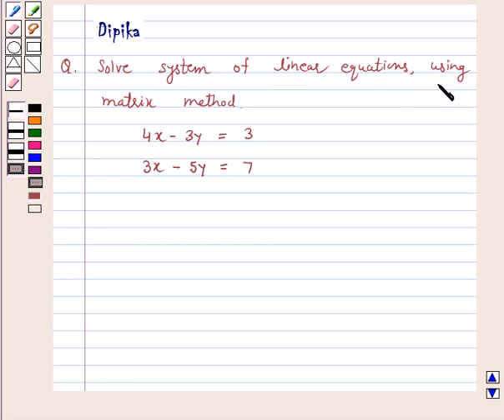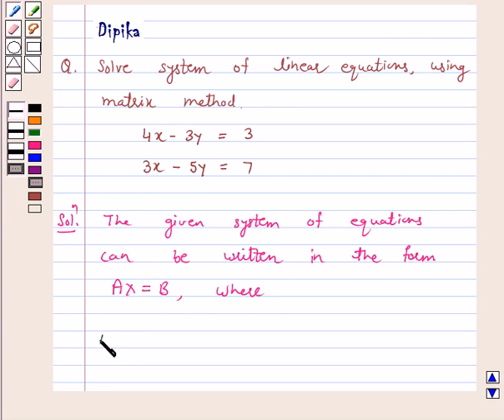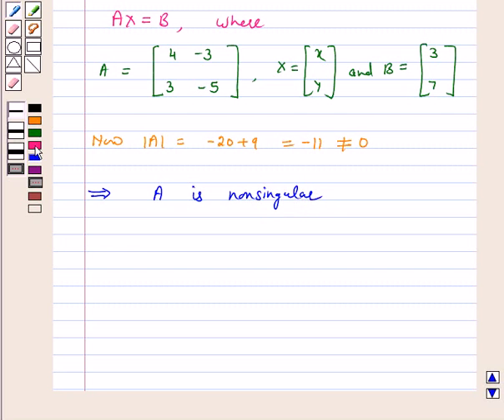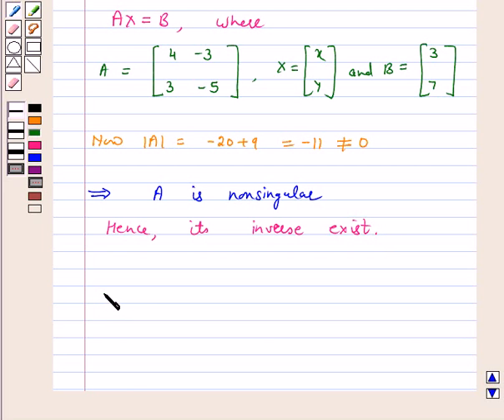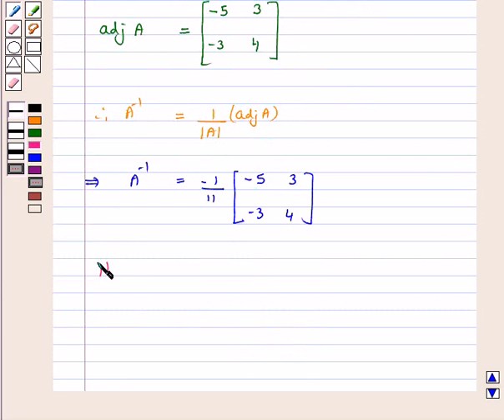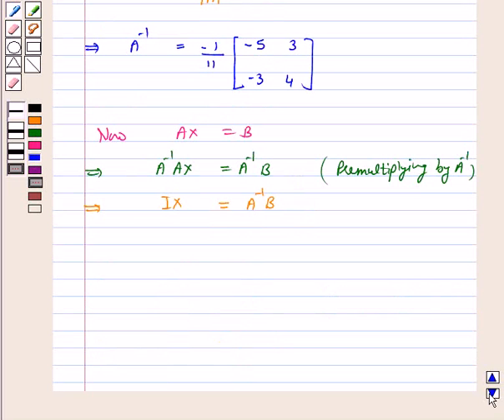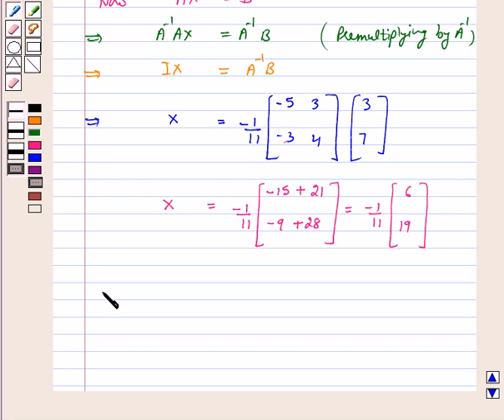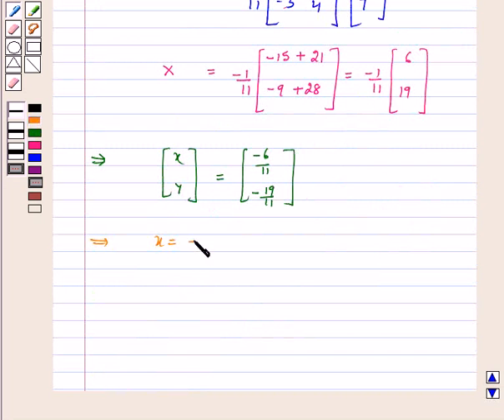Maths XII NCERT 2007 4 4 6 9